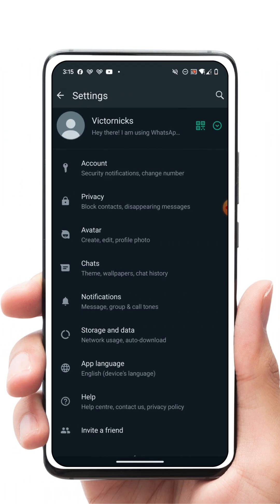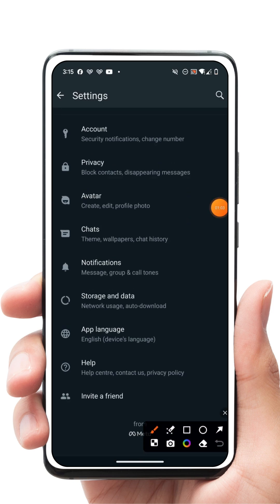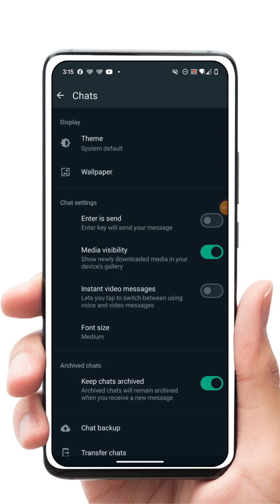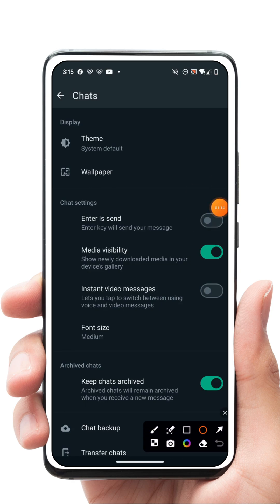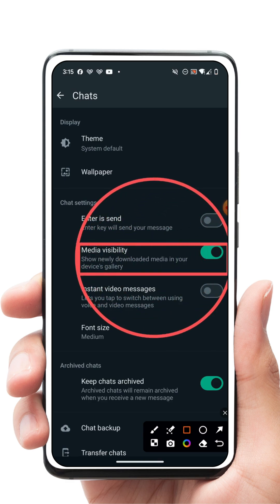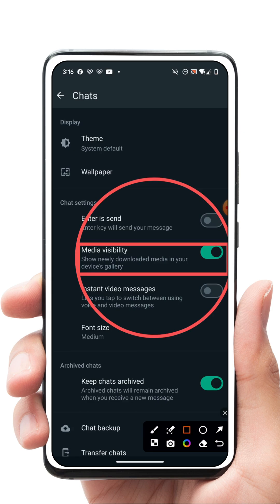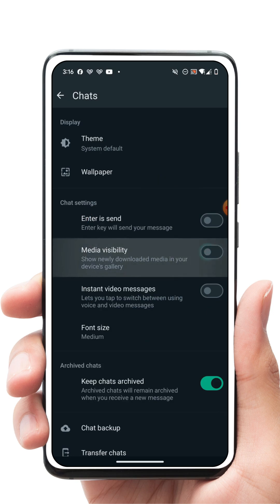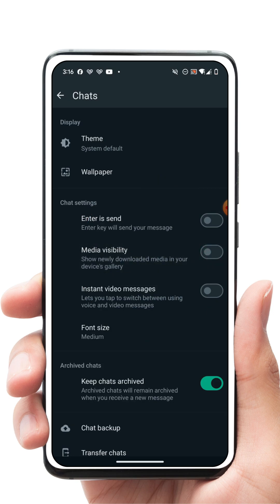Privacy Patrol | WhatsApp's Media Management Masterclass || 2024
Unlock the secrets to WhatsApp media privacy with our latest tutorial! 🛡️ Discover how to take control of your media storage, keeping your gallery clutter-free and your data secure. 📲💪 Don't miss out on these essential tips!